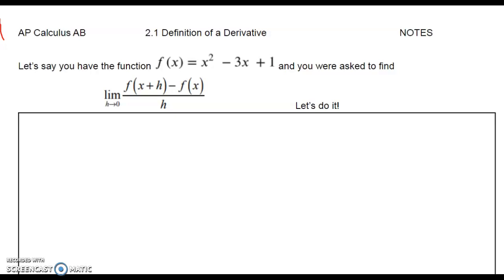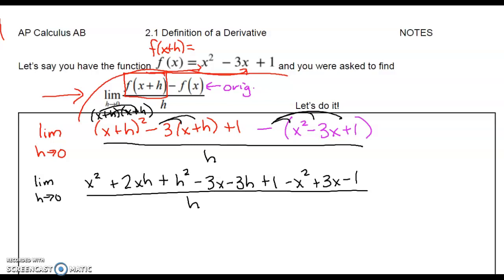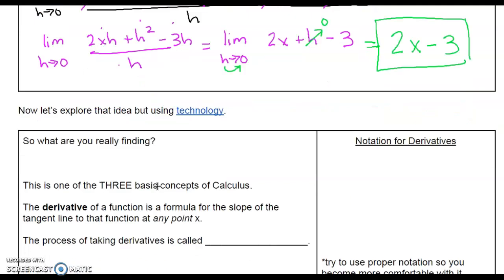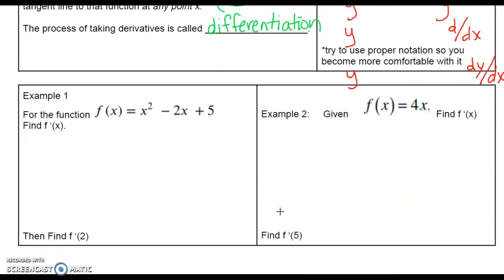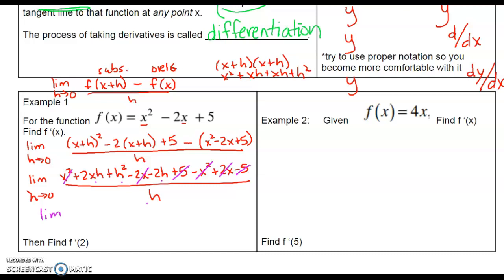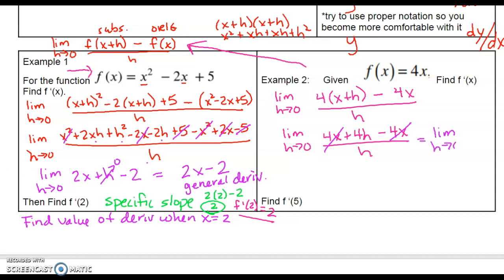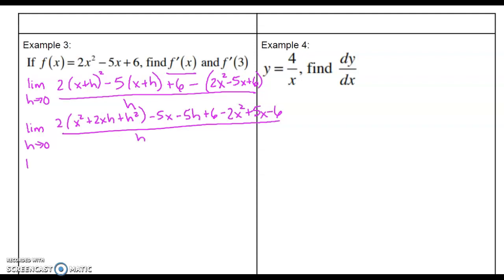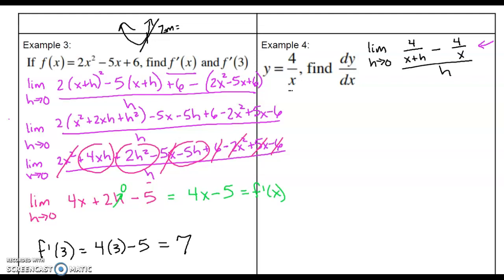2.1 Def of Deriv Part 1